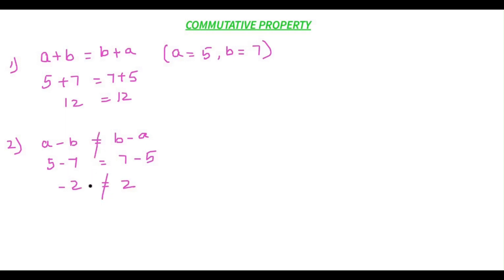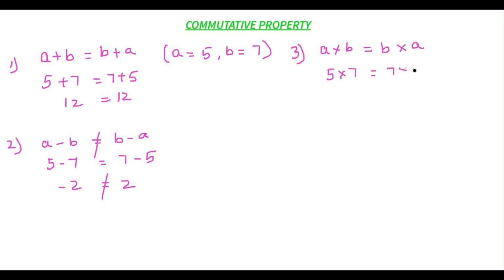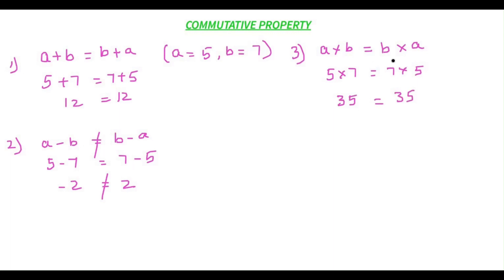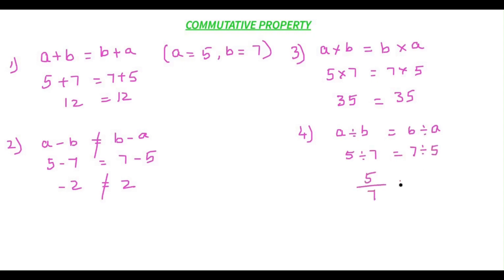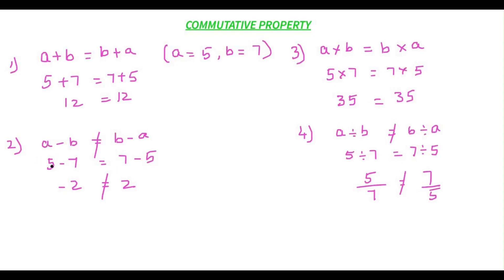Commutative Property: An Easy, Step-by-step Explanation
commutative law
commutative property
commutative
will commutative holds good for addition
will commutative holds good for subtraction
will commutative holds good for multiplication
will commutative holds good for division

MATH WITH NAZIA provides you
Tips and tricks
Easy calculation
Mental calculation
Short tricks Fun way of learning math
Easy tricks
Mathematical reasoning
Logical reasoning
Easy and simple math tricks
Important math information
Trending math topic
Coding and decoding reasoning tricks
Addition tricks
Subtraction tricks
Multiplication trick
Division trick
Fraction tricks
Counting figires reasoning tricks
Times tables tricks
Simplification tricks
Algebra tricks
Measurment tricks
Trigonometry tricks
Pythaagoras trick
Profit and loss trick
Unit conversion
Math magic
Math Quiz
Math puzle
Basic concept of maths
Math problems solution
Math hacks
Basic Math
Basic calculation
Missing Number reasoning
Counting triangle
SSLC reasoning
clock reading
Railway group reasoning
upsssc reasoning
counting triangle in hindi
Ctet exam tricks
Trending Math videos
dice reasoning
venn diagram
Number system
puzzle cards

Keep supporting me so i can continue to provide you with free content everyday!

Nazia Fathima